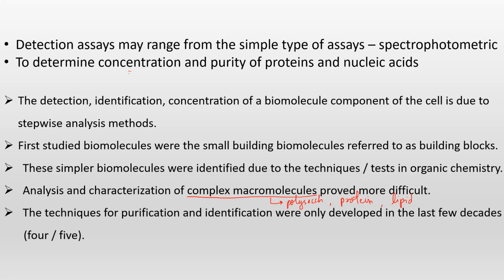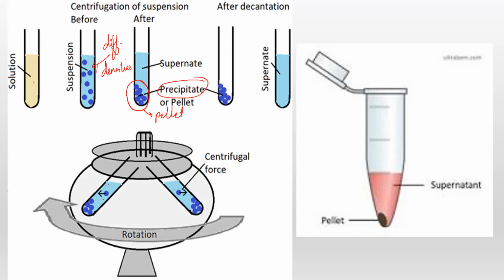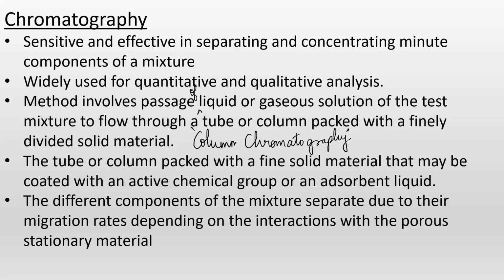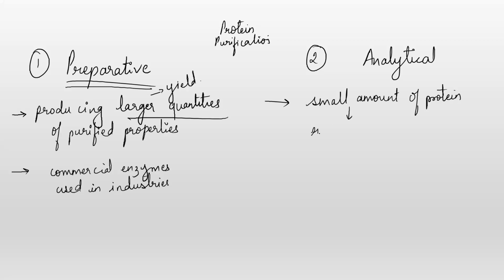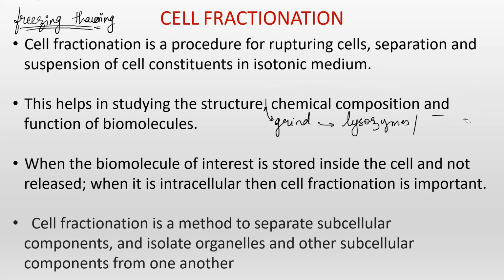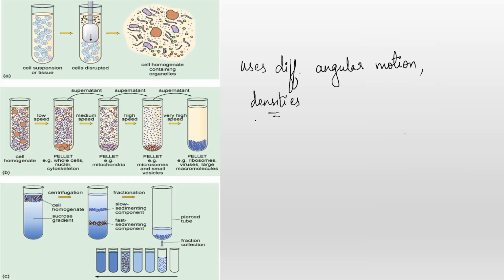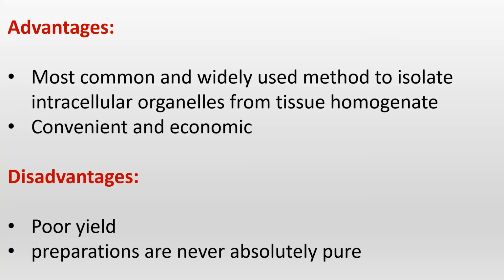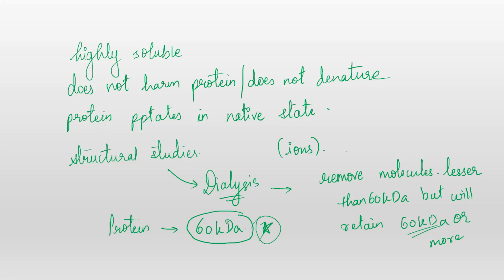Biochemical Analysis : The need for analysis, step wise approach designing.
The biomolecule of your interest is not in a purified form. It needs to be separated from the other molecules. Identification, isolation, quantification at each step, activity determination forms the basis of the study.